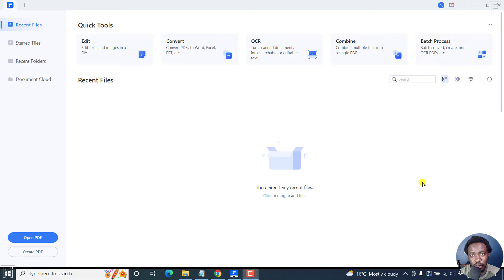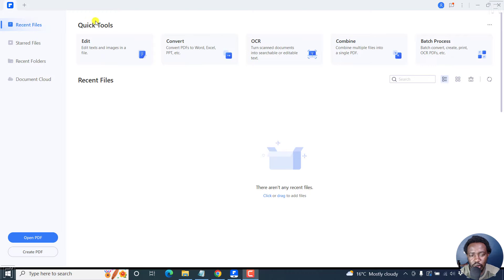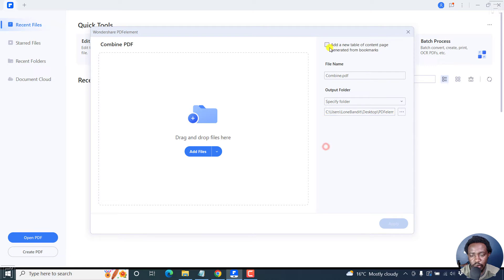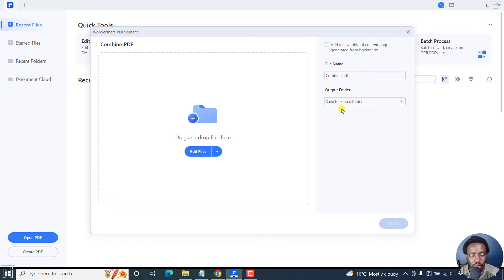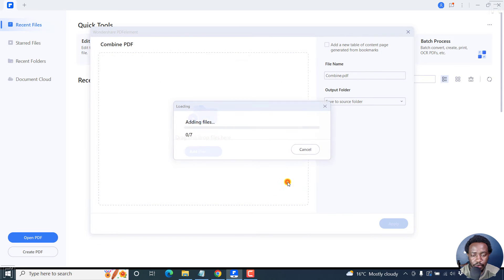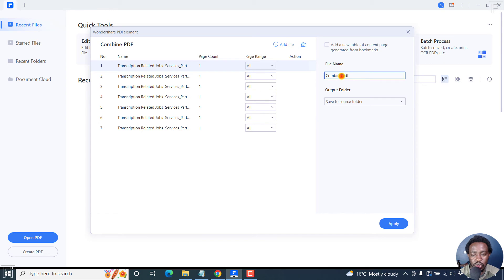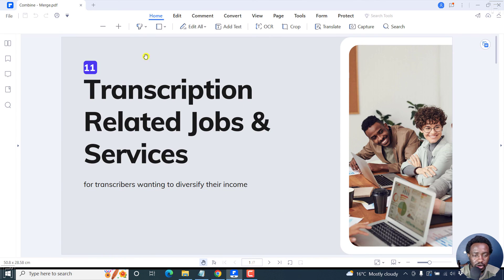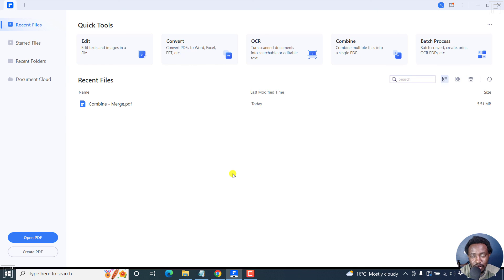How to Combine or Merge Multiple PDFs into a Single PDF using Wondershare PDFelement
In this tutorial, I'll show you How to Combine or Merge Multiple PDFs into a Single PDF using Wondershare PDFelement. Try Wondershare PDFelement for Free

Thanks!